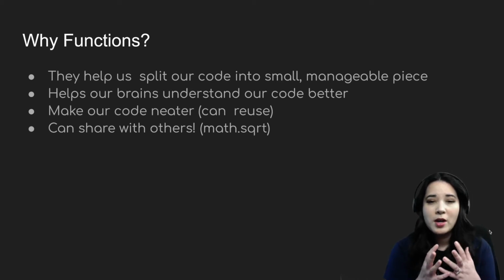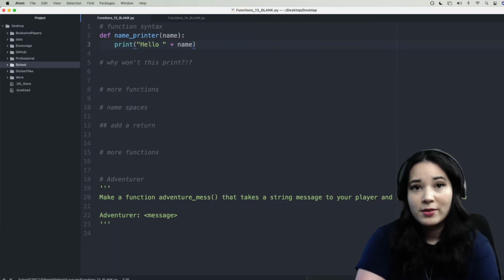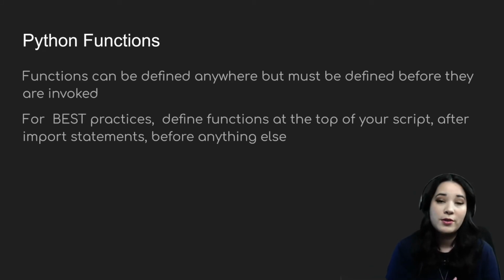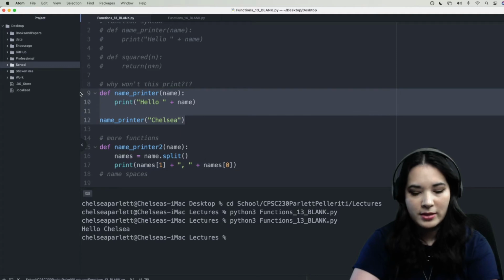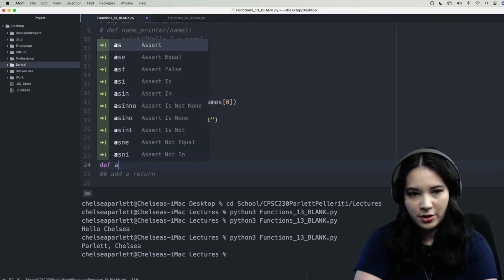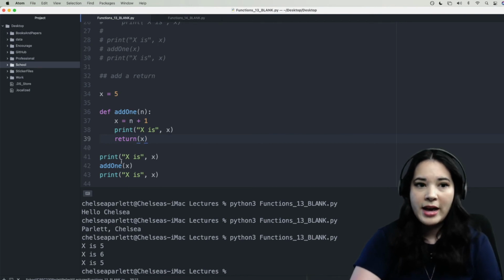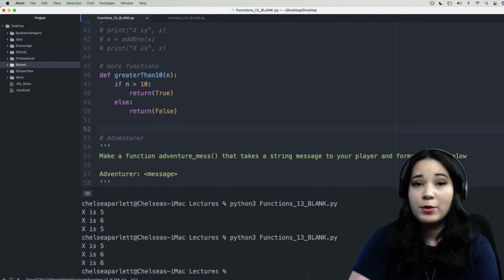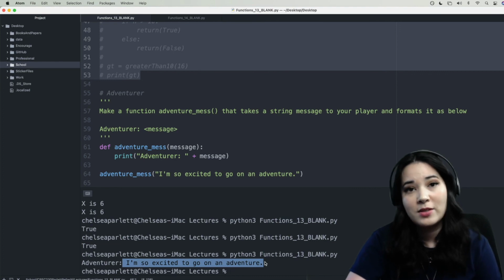CPSC 230 || Lecture 13 Functions